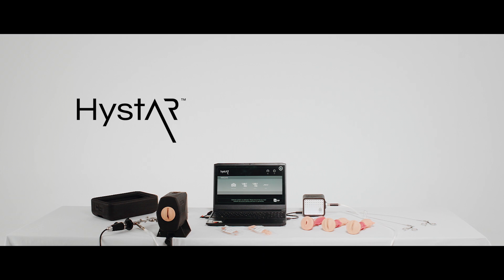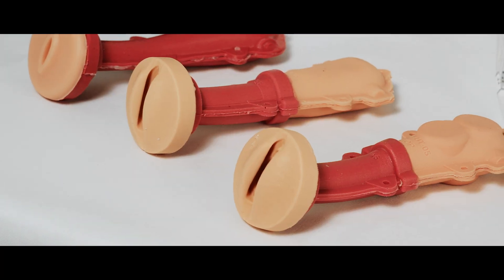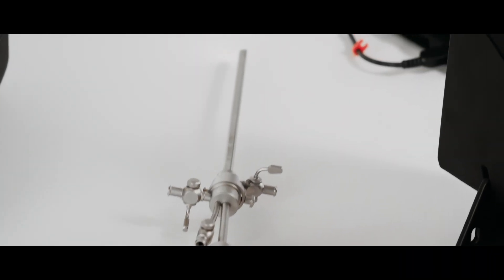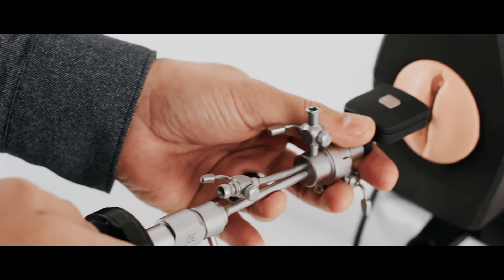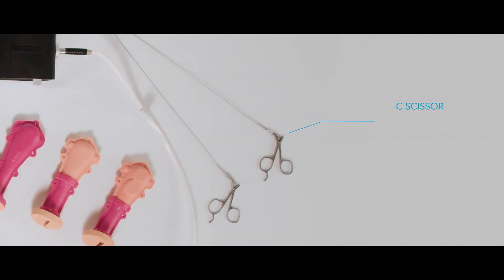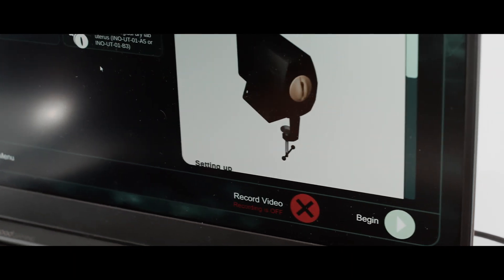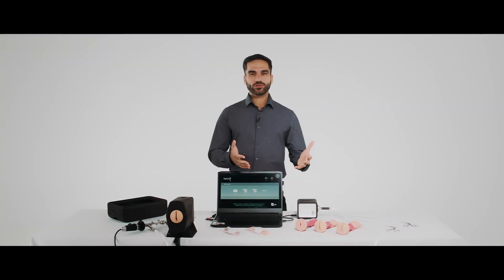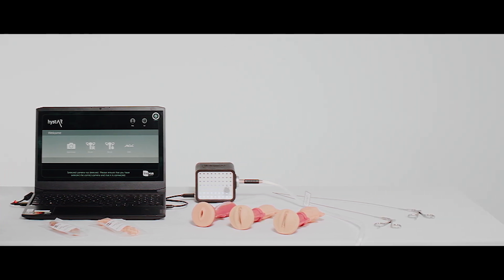Revolutionise your hysteroscopy training with HystAR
— the world’s most advanced, high-fidelity simulation system designed for surgeons to train anywhere, anytime, with real-time feedback and immersive, hands-on practice!

Introducing HystAR, the groundbreaking solution democratising high-fidelity hysteroscopy simulation training. Powered by the innovative Totum platform, HystAR lets surgeons practice basic to advanced hysteroscopic skills from the comfort of their home or training centre — with real-time performance tracking, video review, and peer feedback.

💡 Why HystAR is a game-changer:
Portable package powered by your laptop and utilising the Totum digital platform
Access dry and wetlab modules plus the validated EMIGS curriculum from AAGL integrated seamlessly
Realistic natural haptic models and genuine hysteroscopic instruments for unmatched training authenticity
Inovus intraoperative scope tracking ensures ergonomic use, patient safety, and smooth skill transfer to clinical practice

Complete kit including uterus mounting box, camera system, hysteroscope, biopsy instruments, LED light source, and customisable uterus models with pathology

Video capture and performance analytics allow for detailed review and peer collaboration

Whether you’re a resident, practicing surgeon, or medical educator, HystAR delivers an immersive, scalable, and fully integrated training experience designed to enhance surgical skills, improve outcomes, and make advanced hysteroscopy accessible anywhere.